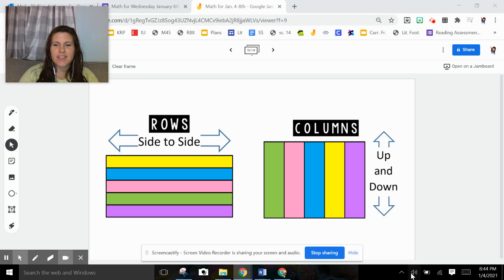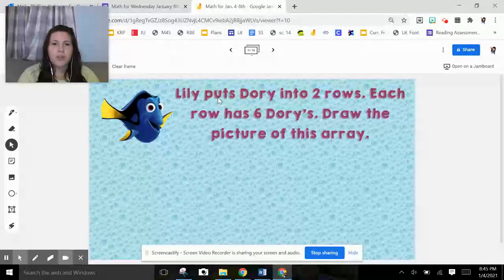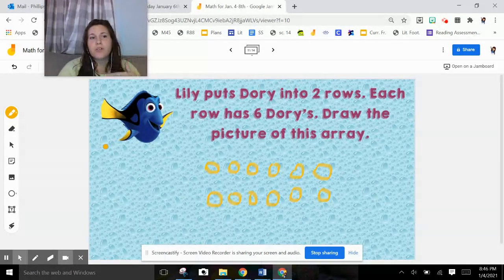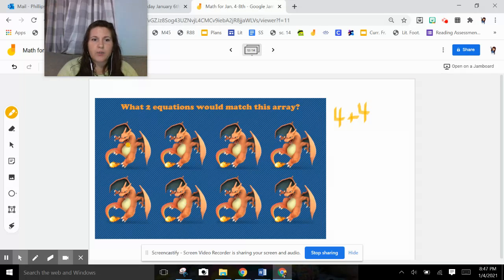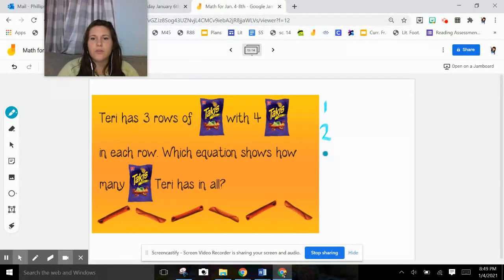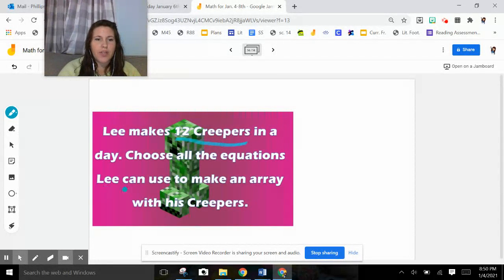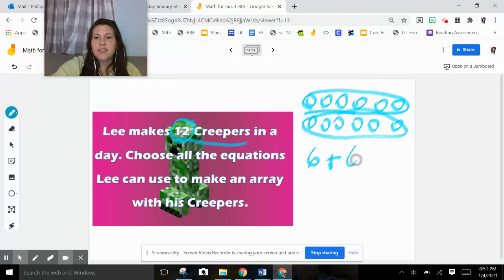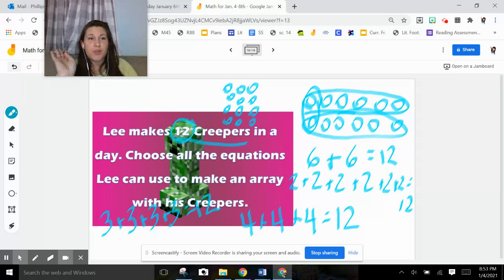Math for Jan. 6th